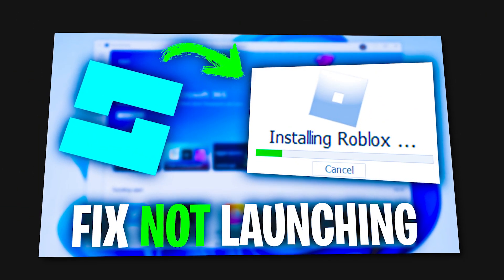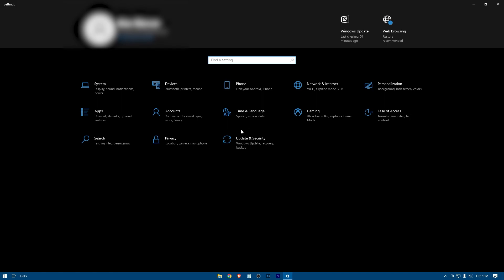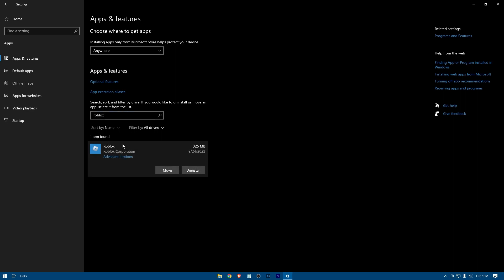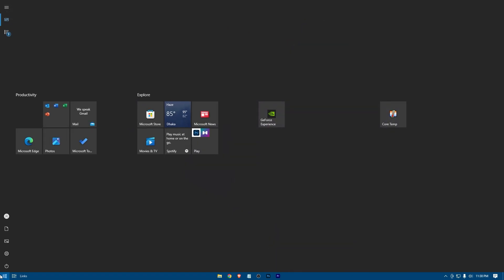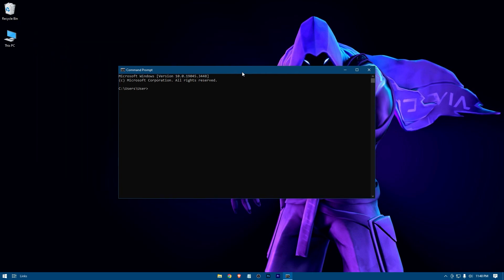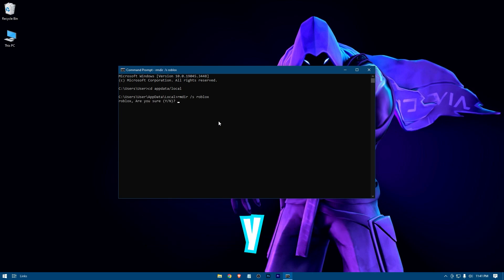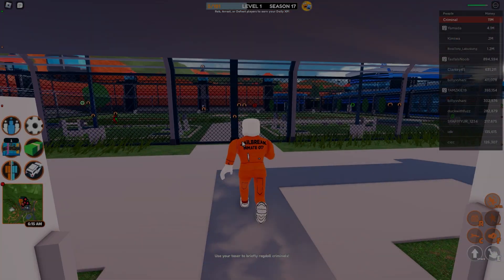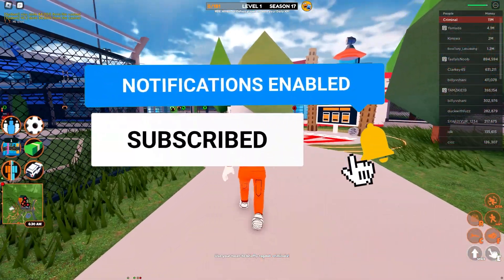How To Fix Not Launching Error In ROBLOX! (Fast & Easy Tutorial)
fix not launching error in roblox pc

Encountering issues with Roblox not launching properly? Frustrating, isn't it? But worry not, because we've got your back! In this comprehensive tutorial, we'll walk you through potential solutions to fix the Roblox not launching error, so you can jump back into the game and enjoy the Roblox universe hassle-free.

🚀 In this video, you'll discover:

Common reasons behind the Roblox not launching error.
Step-by-step troubleshooting methods to resolve the issue.
Tips to optimize your system for a seamless Roblox gaming experience.
Additional troubleshooting steps for persistent problems.
Get ready to overcome the hurdle and get back to your favorite Roblox adventures. Watch this video to tackle the Roblox not launching error head-on!